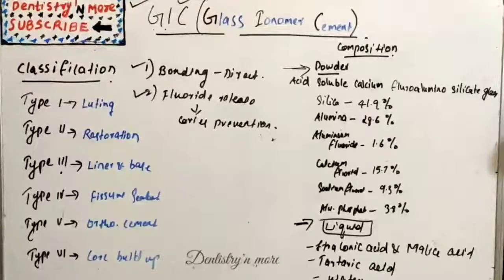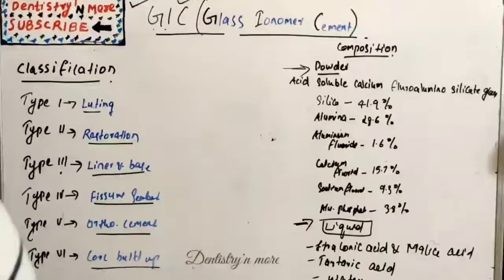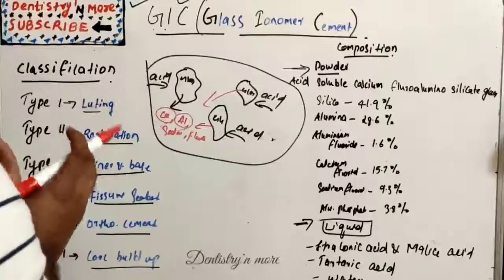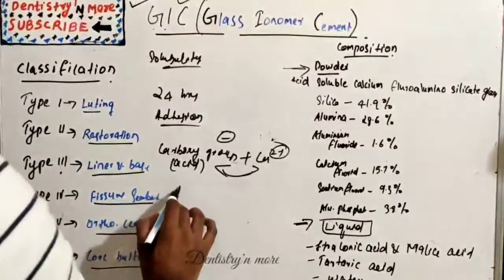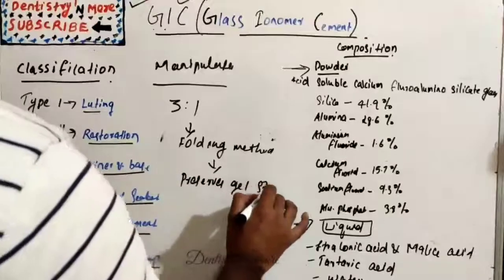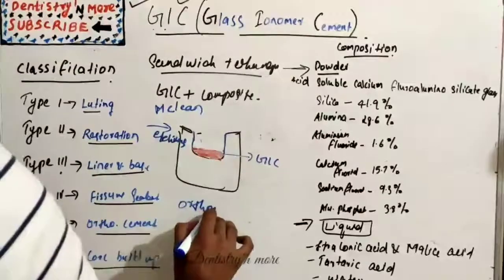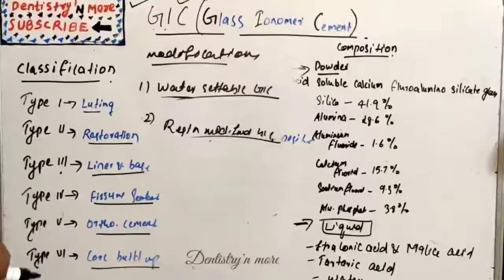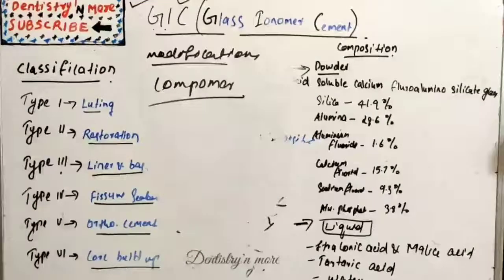GIC (GLASS IONOMER CEMENT)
A glass ionomer cement (GIC) is a dental restorative material used in dentistry as a filling material and luting cement,[lincluding for orthodontic bracket attachment.Glass-ionomer cements are based on the reaction of silicate glass-powder (calciumaluminofluorosilicate glass) and polyacrylic acid, an ionomer. Occasionally water is used instead of an acid,altering the properties of the material and its uses.This reaction produces a powdered cement of glass particles surrounded by matrix of fluoride elements and is known chemically as glass polyalkenoate. There are other forms of similar reactions which can take place, for example, when using an aqueous solution of acrylic/itaconic copolymer with tartaric acid, this results in a glass-ionomer in liquid form. An aqueous solution of maleic acid polymer or maleic/acrylic copolymer with tartaric acid can also be used to form a glass-ionomer in liquid form. Tartaric acid plays a significant part in controlling the setting characteristics of the material.Glass-ionomer based hybrids incorporate another dental material, for example resin-modified glass ionomer cements (RMGIC) and compomers (or modified composites).

Mic used

2)Oral medicine & Radilology

3)Oral pathology

4)Pedodontics

5)Orthodontics

6)Public health dentistry